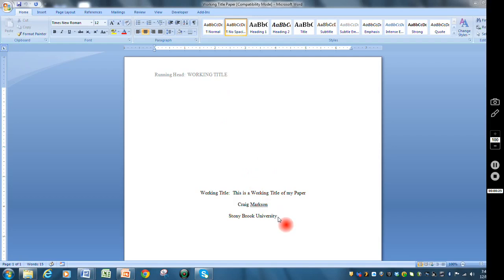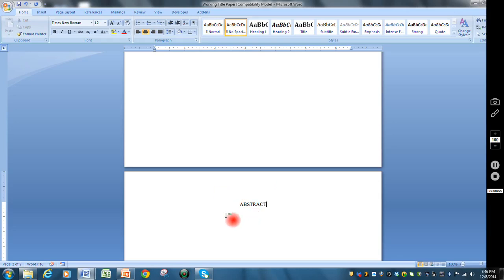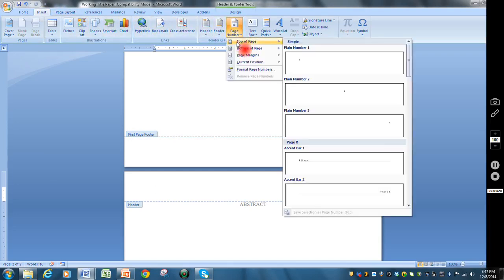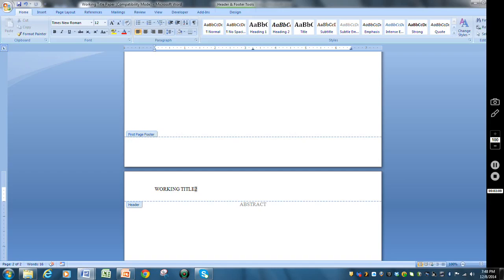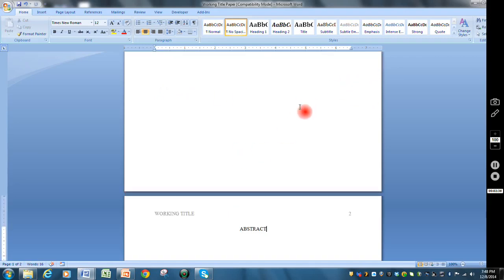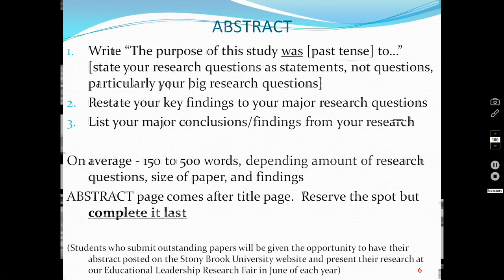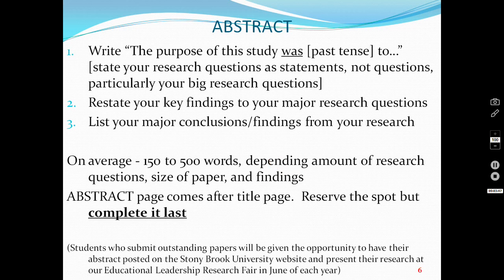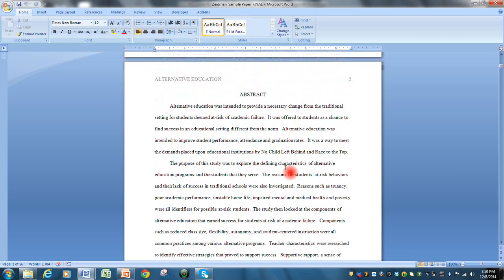Abstract How to (EDL 595)